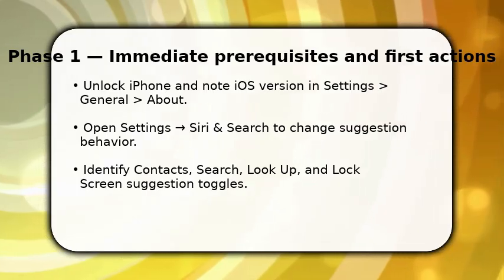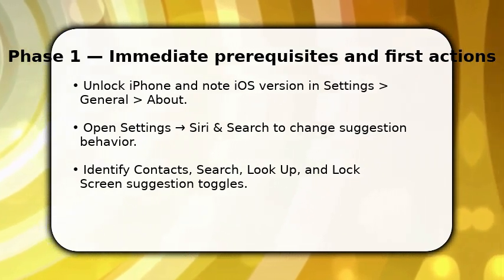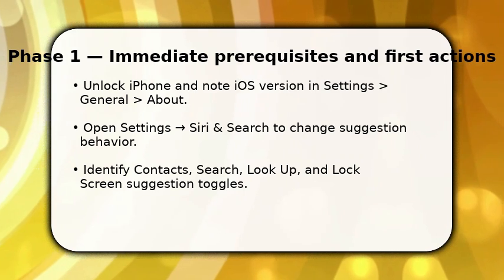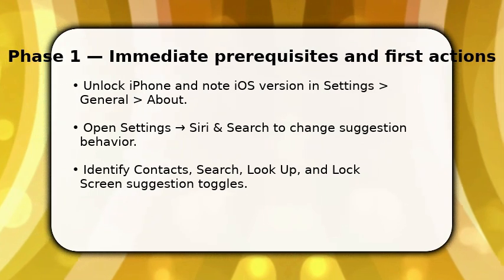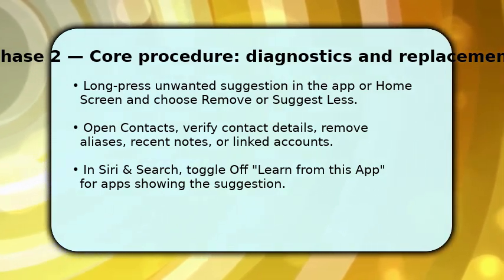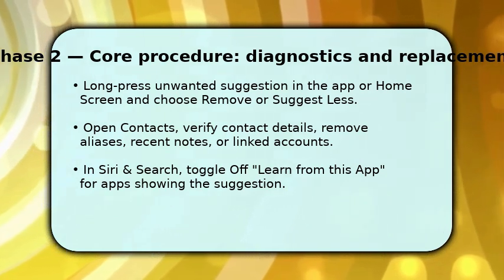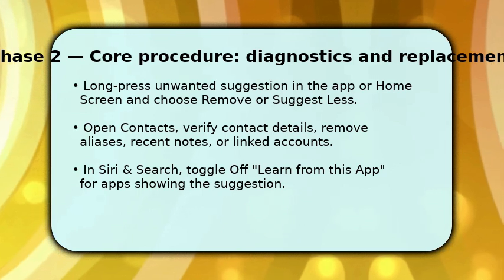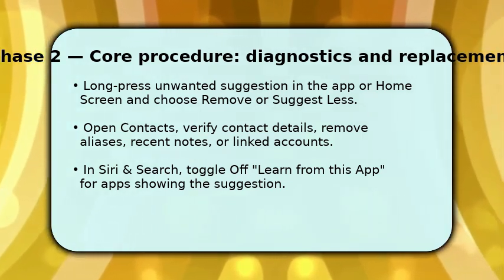How to Delete Siri Contact Suggestions (full Guide)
How to Delete Siri Contact Suggestions (full Guide) | 🔒 Surfshark VPN Deal — Stay private and secure. $1.99/mo + 3 Months Free ▸

Discover the step-by extricate yourself from unwanted Siri contact suggestions with our comprehensive guide. Learn how to manage your digital interactions effectively, ensuring privacy and personalization in this essential tutorial.

Siri, delete contacts, contact suggestion removal, iOS settings adjustment, privacy control on iPhone, personalized Siri experience, manage digital interactions